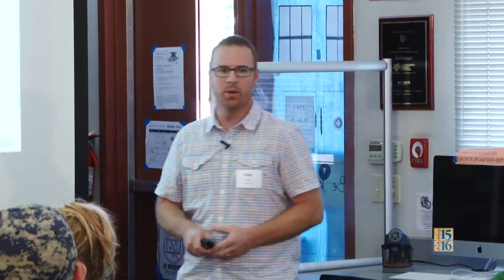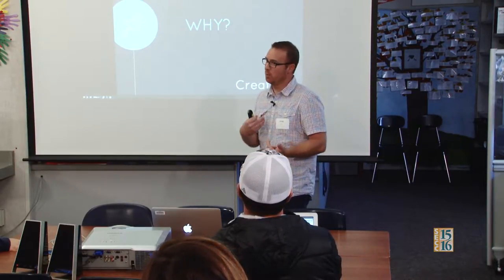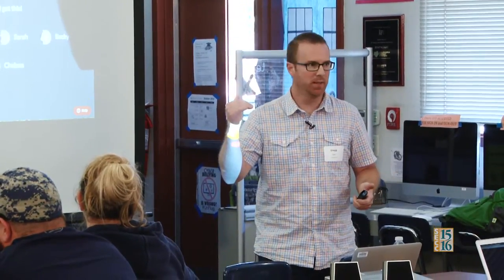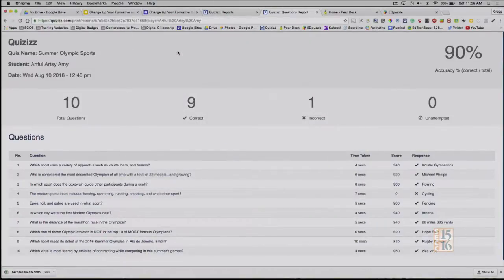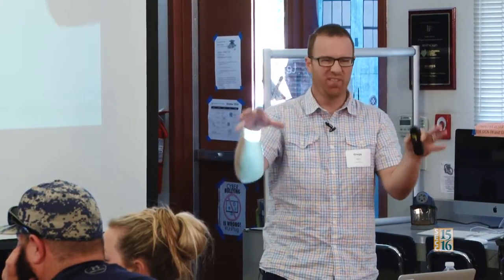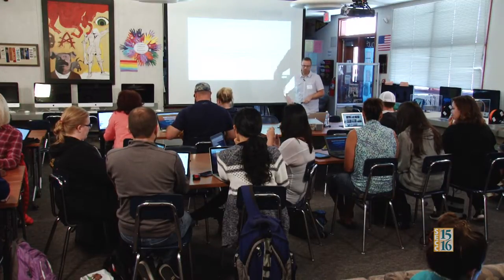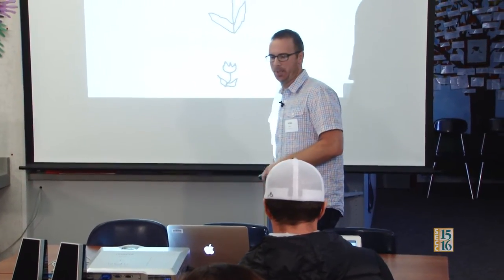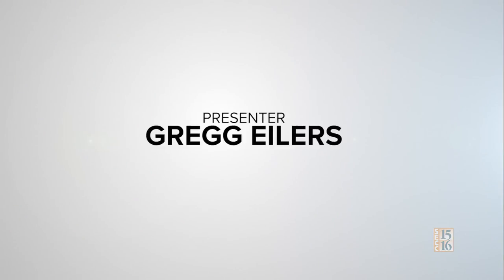CapCUE 2016: Formative Assessment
Change Up Your Formative Assessment Game with Gregg Eilers from the Stanislaus County Office of Education.

Ever wonder if what you’re teaching actually sticks? Looking to assess your students in a way that may be a bit more engaging than old-school multiple choice? Let’s check out how the three formative assessment tools of Quizziz, EDpuzzle, and Pear Deck could completely alter how you assess your class and possibly change their attitude in wanting to perform to their potential.

00:00 Intro
04:46 Why Formative Assessment
07:50 Quizizz
21:42 Pear Deck
41:25 Ed Puzzle